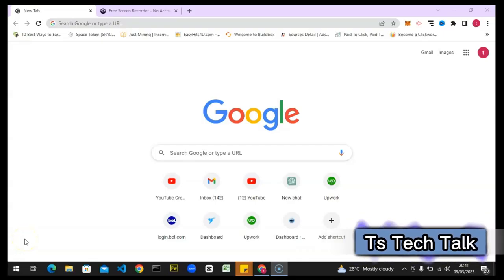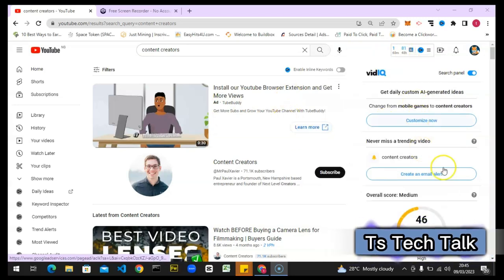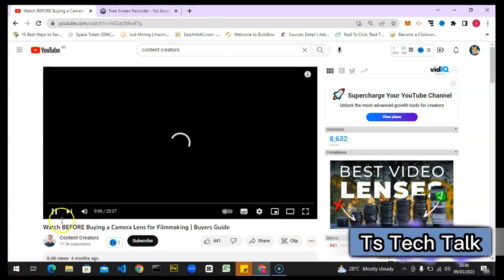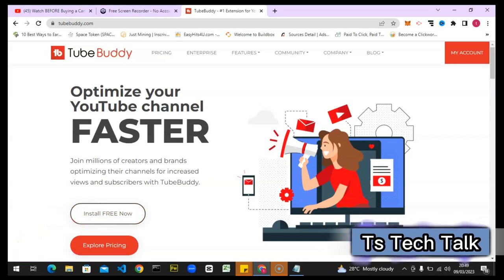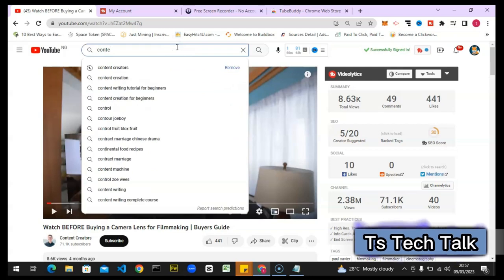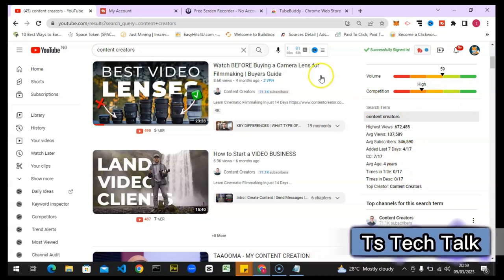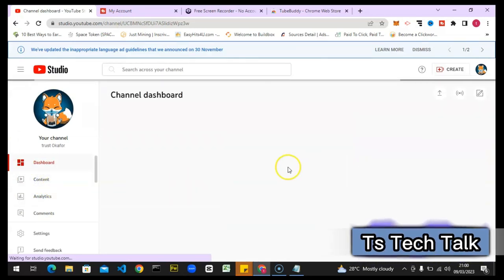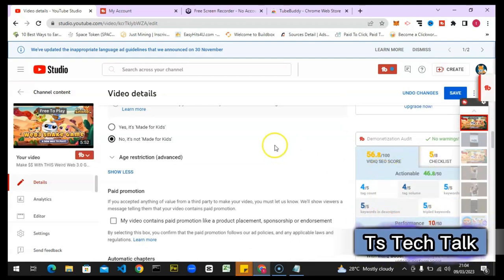compared vidiq vs tubebuddy best Youtube tools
This video is a comparison between two of the most popular YouTube tools, VidIQ and TubeBuddy. The video discusses the various features and functionalities of each tool, highlighting their strengths and weaknesses. The aim of the video is to help viewers decide which tool is the best fit for their needs and goals on the YouTube platform. The video is likely to cover topics such as keyword research, video optimization, channel analytics, and more. The creator may also provide personal insights and experiences with both tools, giving viewers a better understanding of how they work in practice. Overall, this video is a valuable resource for anyone looking to optimize their YouTube presence and make the most of these powerful tools.